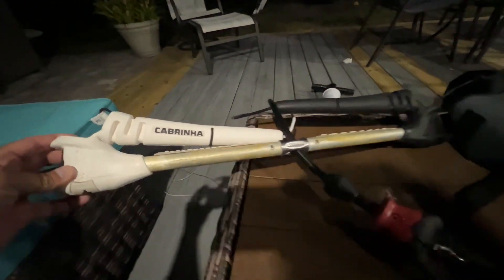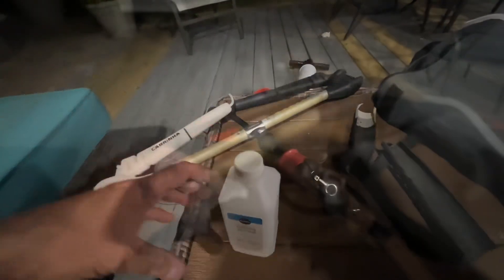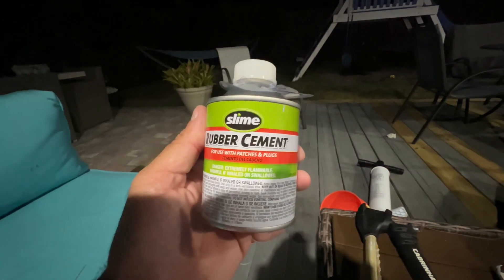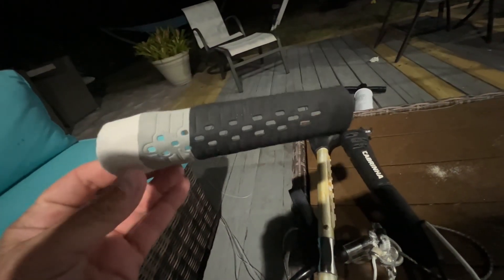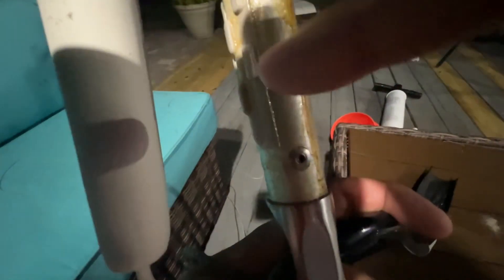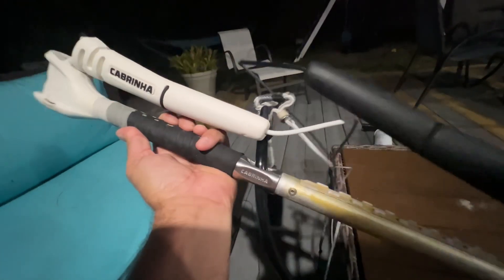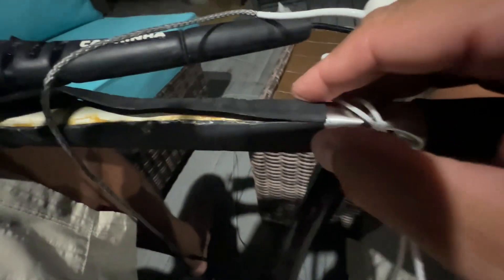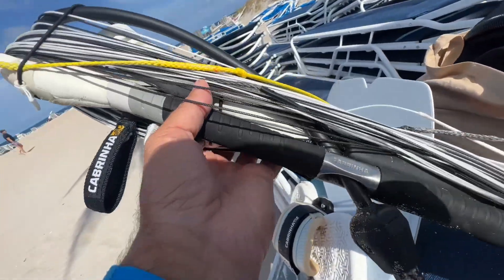How to fix your Cabrina overdrive bar when the handle delaminates 💨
I only used my bar couple times, it started coming apart while I was out in the water I stuffed the handle pieces down my shirt. I looked up some stuff on the Internet and I ended up just using some rubber cement. I ordered some from Amazon.

This is the exact product that I used. It has held together well so far!

If you but some I make money!💰